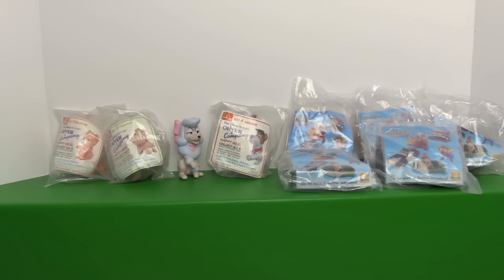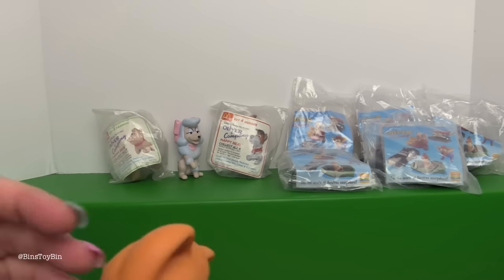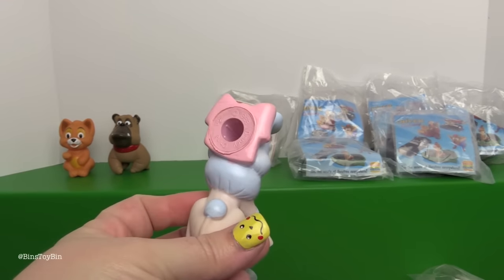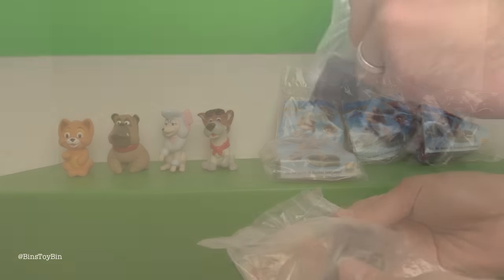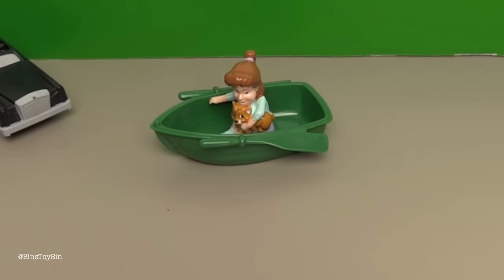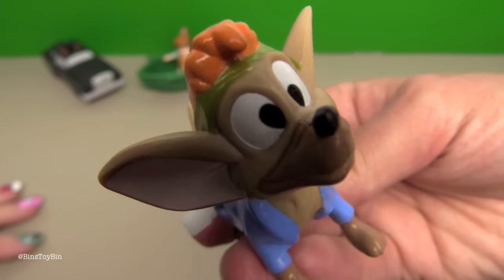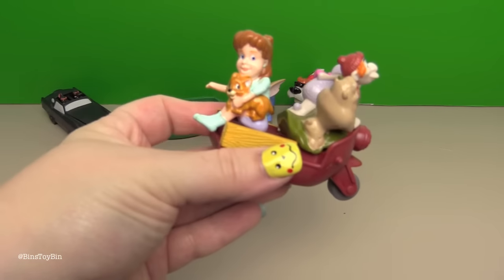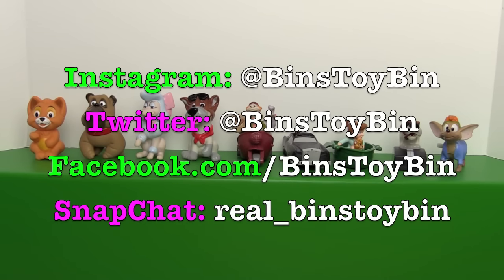DISNEY'S OLIVER & COMPANY (1988) HAPPY MEAL FULL SET | McDonald's Vs Burger King | Bin's Toy Bin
By popular demand, we open up the 1988 Happy Meal toys from Disney's Oliver and Company! BONUS: We also open the 1996 Burger King Kids Meal Oliver toys!